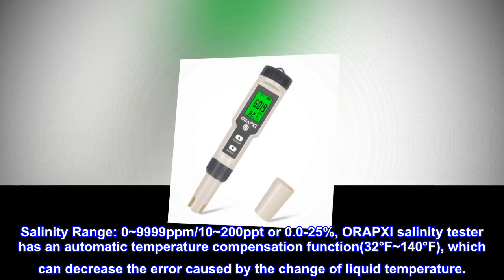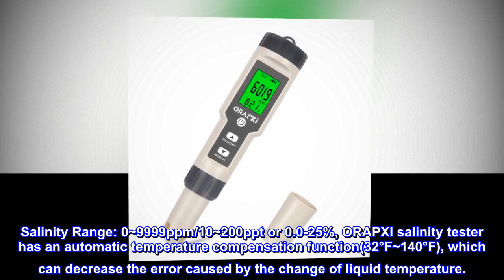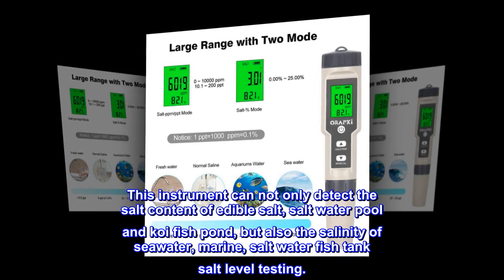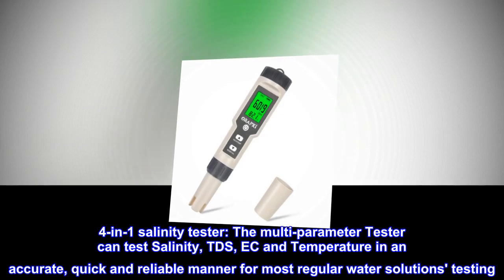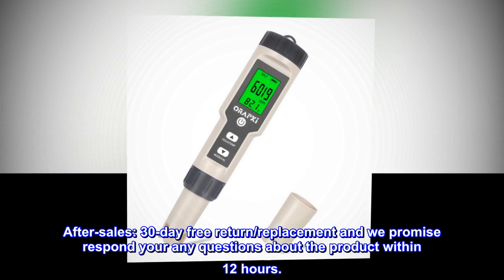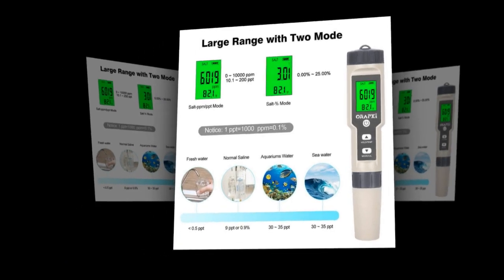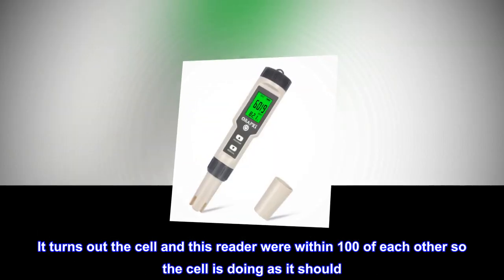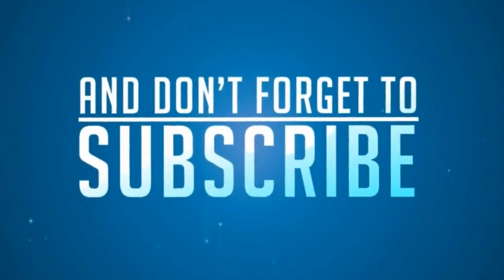Digital Salinity Tester for Salt Water - Waterproof IP67 Salinity Meter with ATC Large Range 0-200pp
Salinity Range: 0~9999ppm/10~200ppt or 0.0-25%, ORAPXI salinity tester has an automatic temperature compensation function(32°F~140°F), which can decrease the error caused by the change of liquid temperature.
Wide applications: There are various purposes for the salinity tester. This instrument can not only detect the salt content of edible salt, salt water pool and koi fish pond, but also the salinity of seawater, marine, salt water fish tank salt level testing.
Backlit design: There is no need to worry about seeing the displayed value if the light is insufficient. ORAPXI salinity meter features a green backlit LCD to help you see the measurement results clearly in any situation.
4-in-1 salinity tester: The multi-parameter Tester can test Salinity, TDS, EC and Temperature in an accurate, quick and reliable manner for most regular water solutions' testing. Support One-tap switch from salinity to TDS/EC.
After-sales: 30-day free return/replacement and we promise respond your any questions about the product within 12 hours.

Used to verify my salt cell salinity readings
I have an old salt cell and was concerned that it was failing. One of the ways they tend to do that is to show salt levels that are much lower than they really are, and that may cause you to add way too much salt. I also used salinity salt strips to compare as well. It turns out the cell and this reader were within 100 of each other so the cell is doing as it should. It is very easy to use and is plenty accurate for my pool maintenance needs.